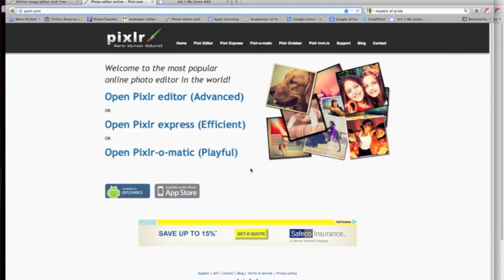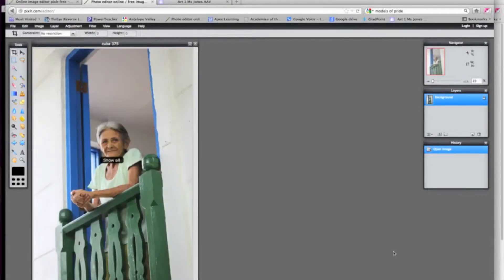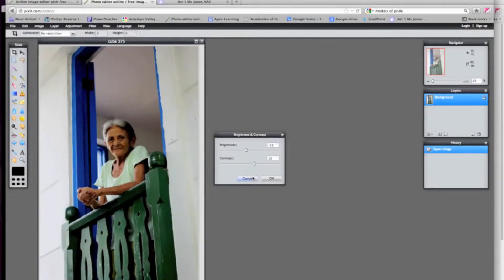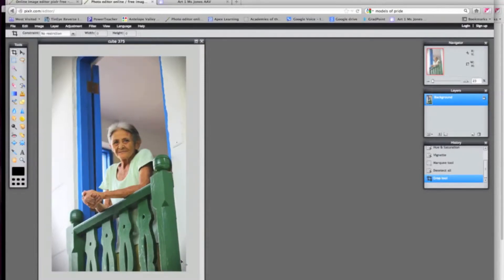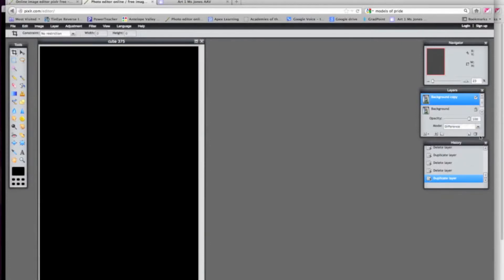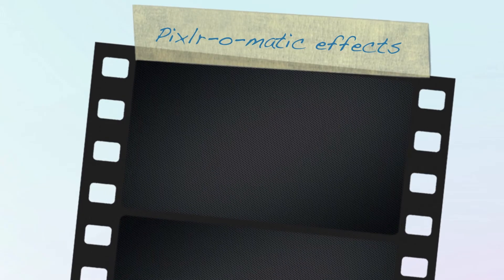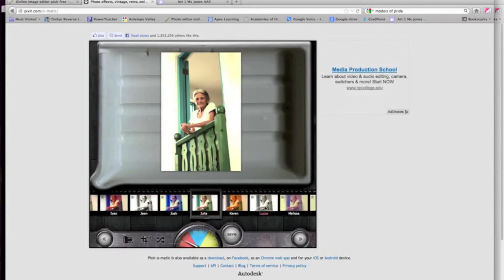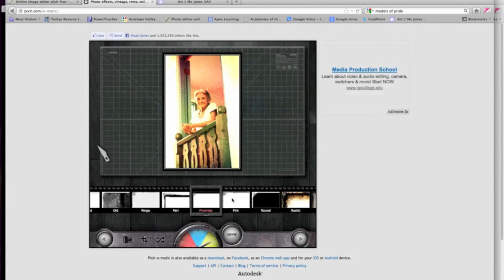Digital Editing Project with Pixlr.com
Photo edit with Pixlr.com